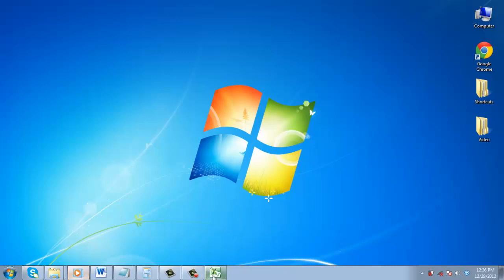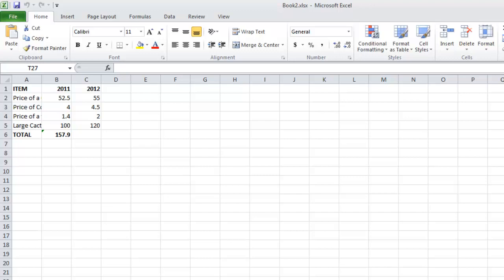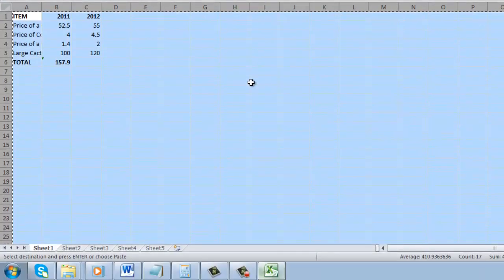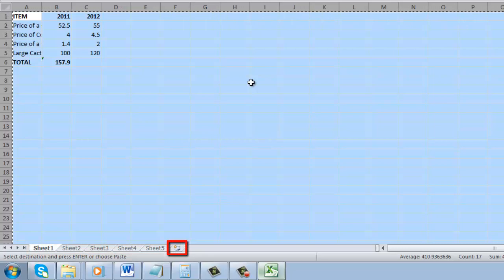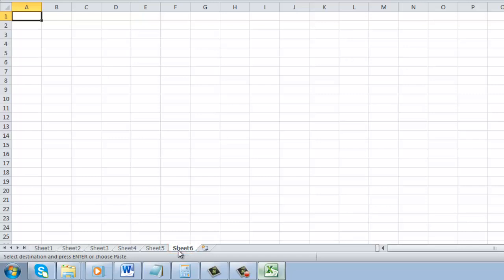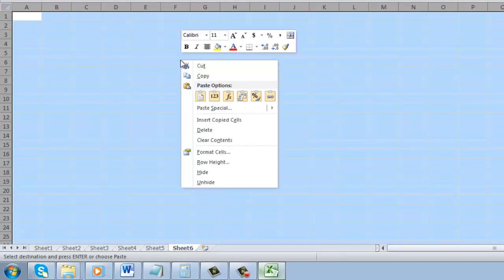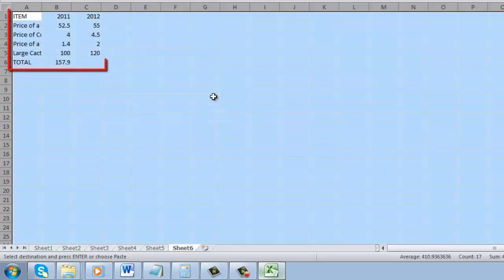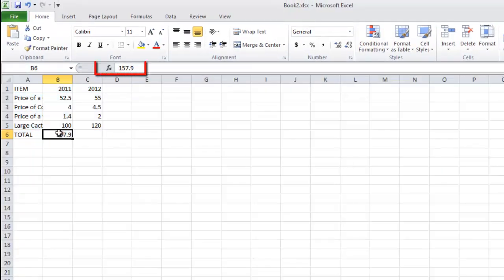How to Copy Excel 2010 sheet without formulas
This tutorial will show you how to copy an excel sheet without copying the formulas as well

Sometimes you need to copy a sheet without the formulas being copied as well. This tutorial will teach you how to copy excel sheet without formulas.

Step # 1 -- Choosing the Source Sheet and Selecting All

Open the Excel sheet that you want to copy. In this example we have a sheet with some simple information. To select all of the data on the sheet click in the square box above row "1" and to the left of column "A". This will select all of the data in the sheet. Right click anywhere in the sheet and in the menu that appears click "Copy".

Step # 2 -- Create a Destination Sheet

In the bottom of the window you will see several tabs containing the different sheets. At the end of this is a smaller tab which allows you to create a new sheet, click this tab. A new sheet will appear, in this case "Sheet6". You will automatically be taken to this new sheet.

Step # 3 -- Pasting Just the Values

In the new sheet click the same square as before to select the whole sheet. Right click anywhere on the selected sheet and in the menu that appears look under the "Paste Options" option and click on the "Values" icon. This will paste the data into the sheet without the formulas included and that is how to copy excel sheet without formulas. We can see there are no formulas by clicking on cell "B6" where there was a formula previously.